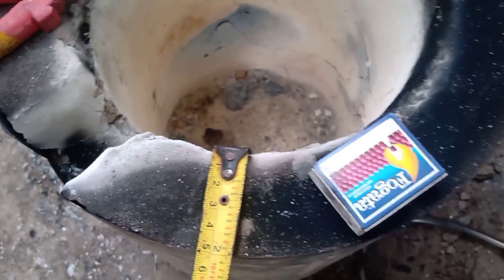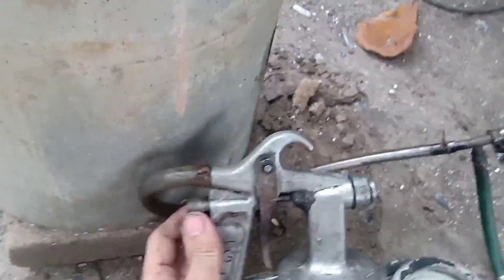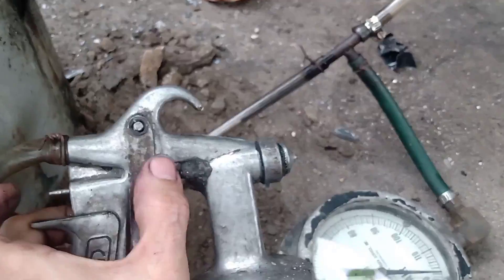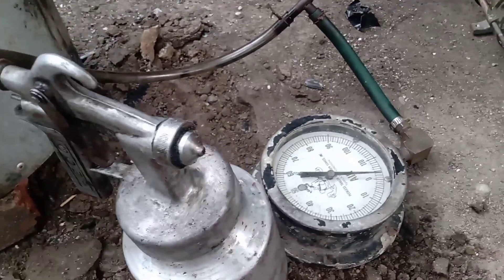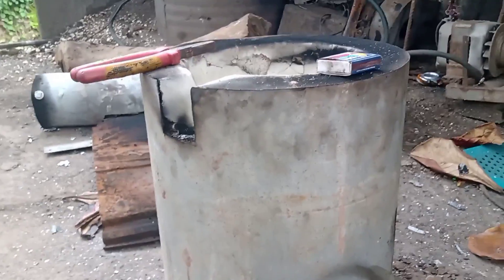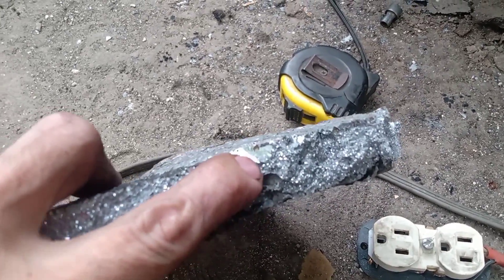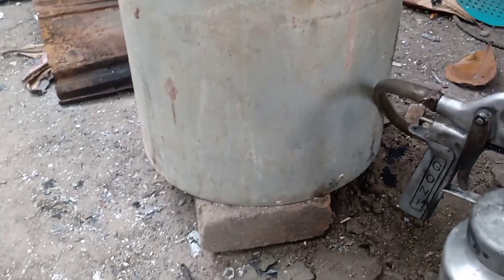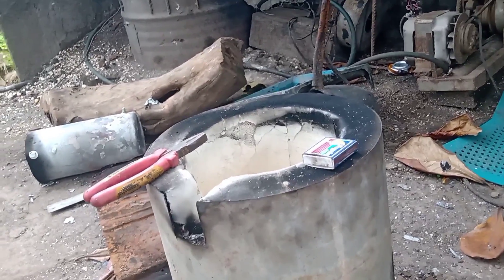fundiendo latas con aceite quemado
en este video estaré mostrándoles la farma en que fundó lata de aluminio con aceite quemado. el aceite quemado de motor al ser reciclado es más barato y produce tanta energía como el diesel.